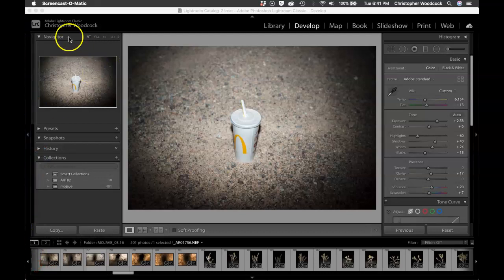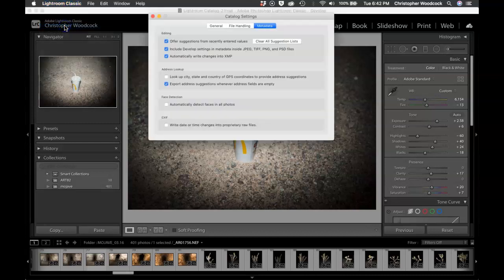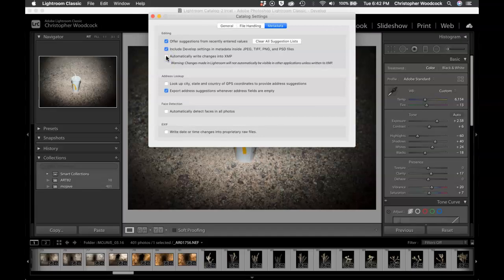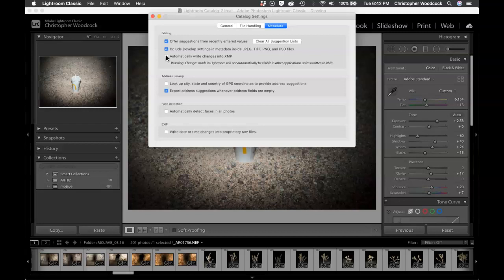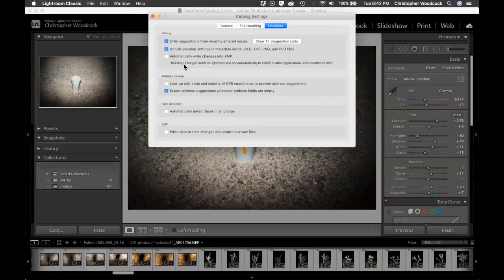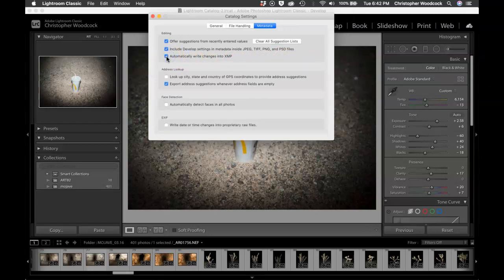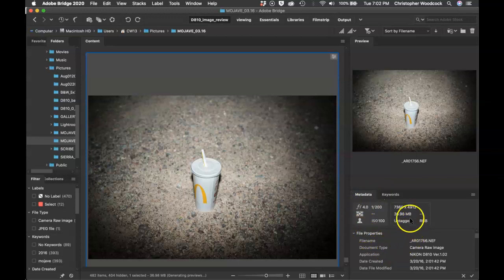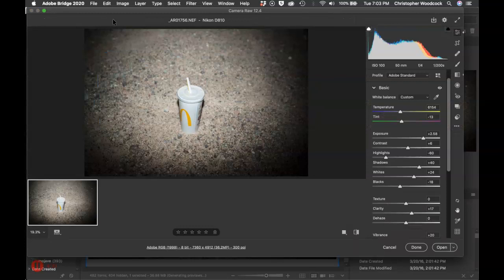XMP file settings for Lightroom / Bridge